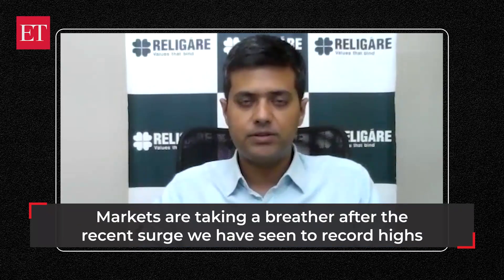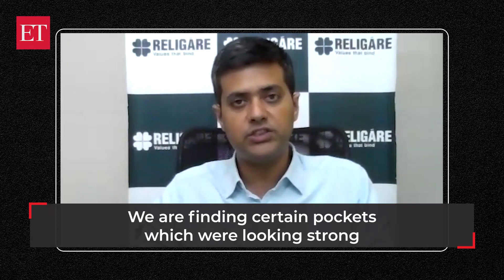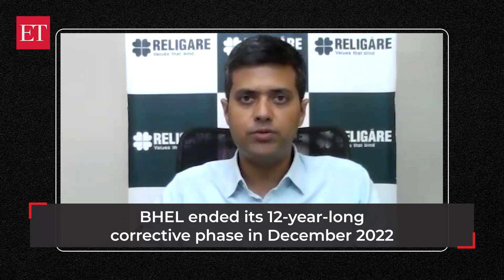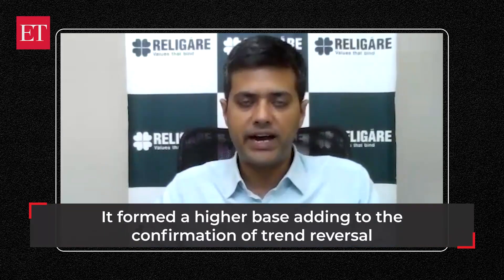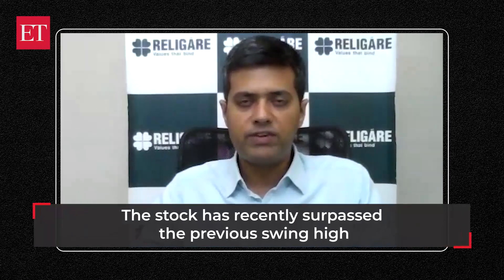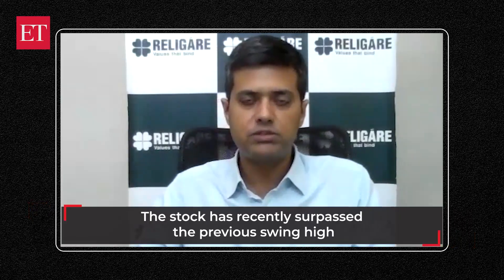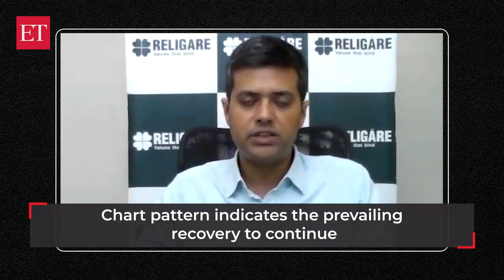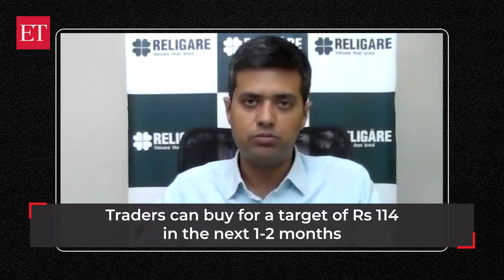Stock Radar: BHEL likely to hit fresh 52-week highs in next 1-2 months, here’s why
"BHEL stock has recently surpassed the previous swing high with a noticeable rise in volumes. The chart pattern indicates the prevailing recovery to continue. Traders can buy for a target of Rs 114 in next 1-2 months," Ajit Mishra, SVP - Technical Research, Religare Broking Ltd, said.